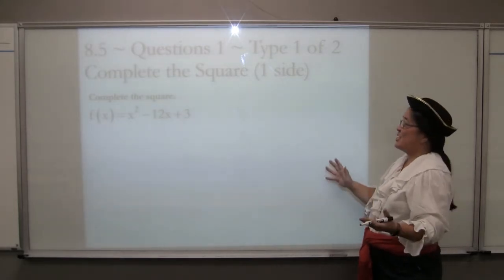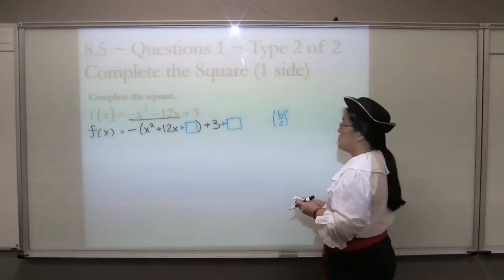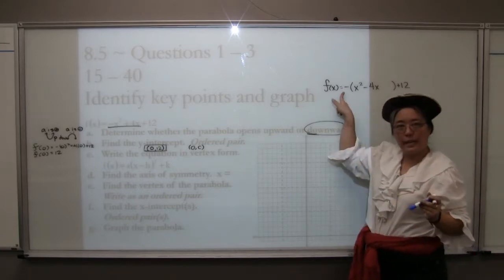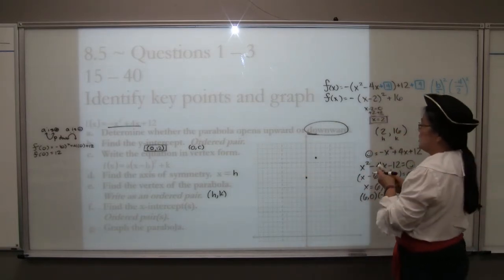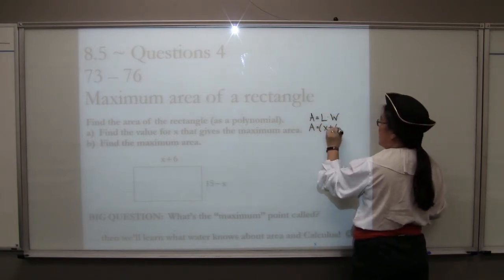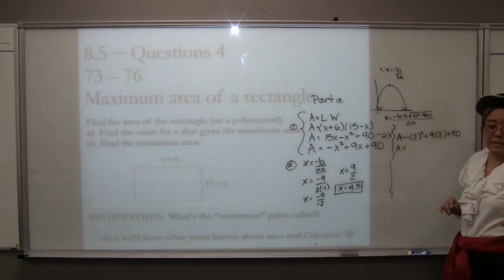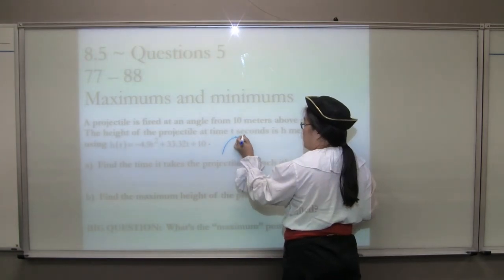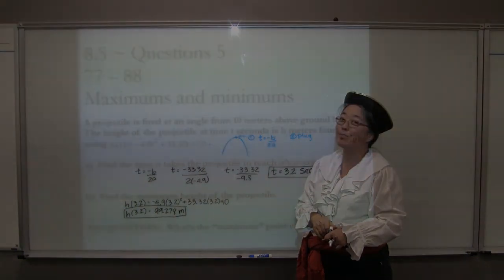MAT 099 8 5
8.5 ~ Graphing Quadratic Functions

I'm wearing a pirate outfit as we search for pieces of the eighth chapter.